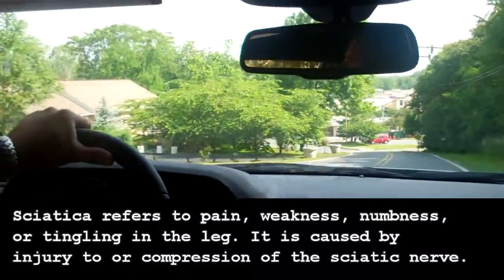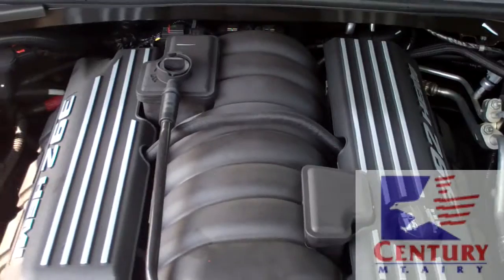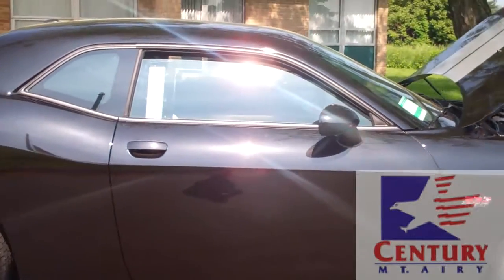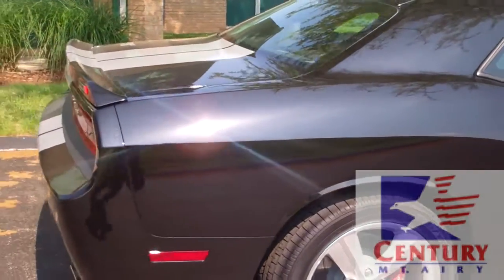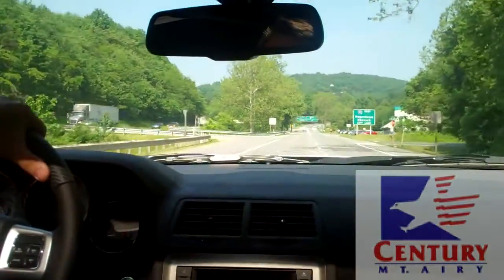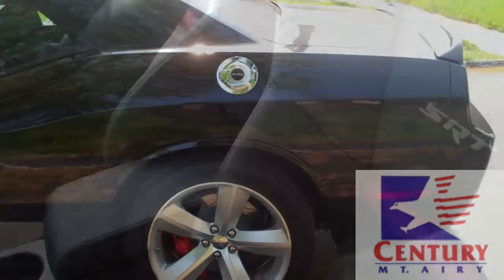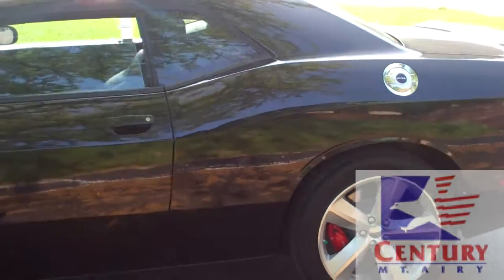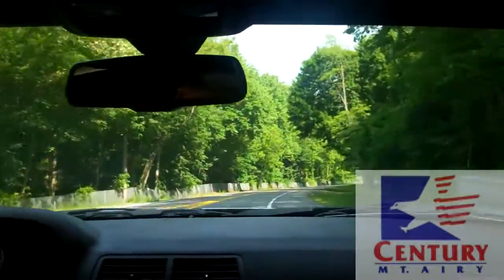Gotta Go Joe! Test Drive 3